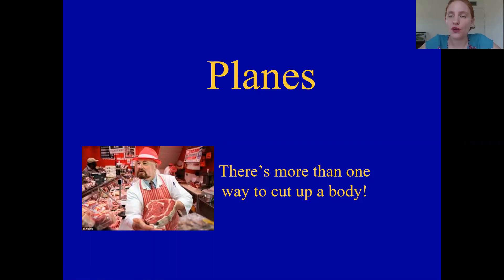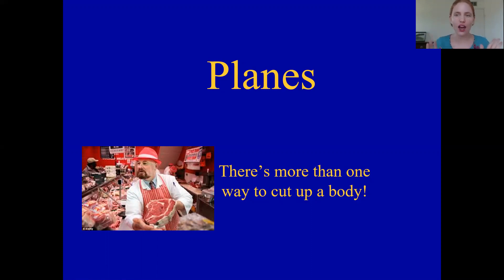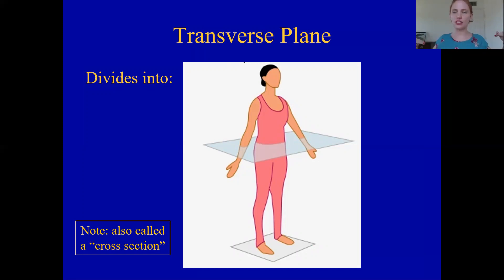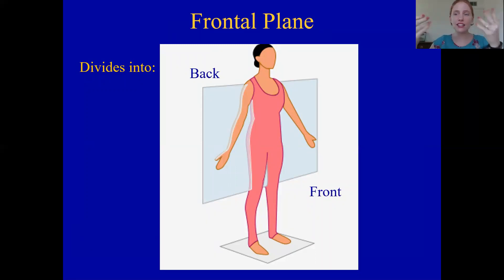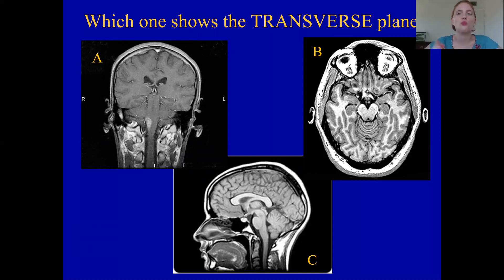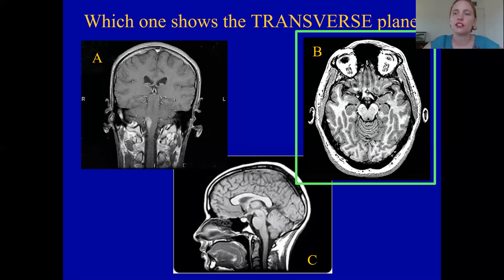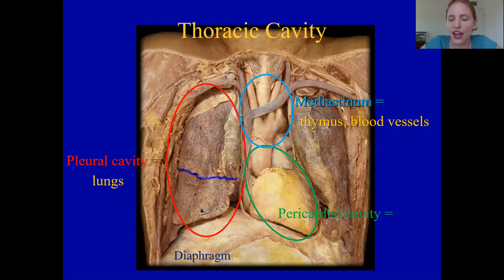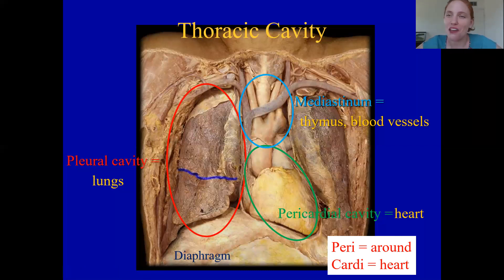Planes and Cavities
3rd video of Intro to Anatomy lecture